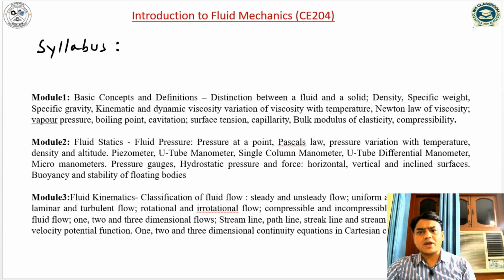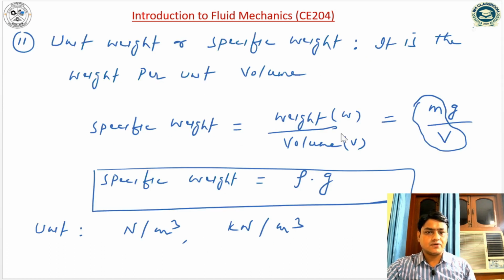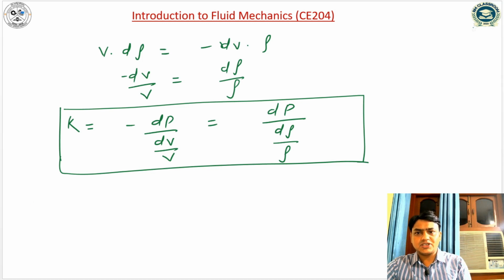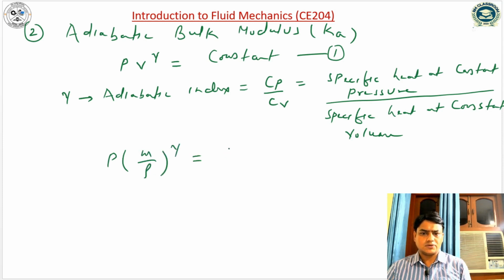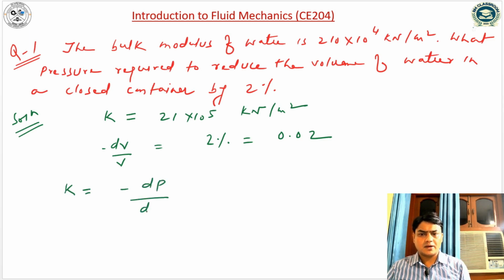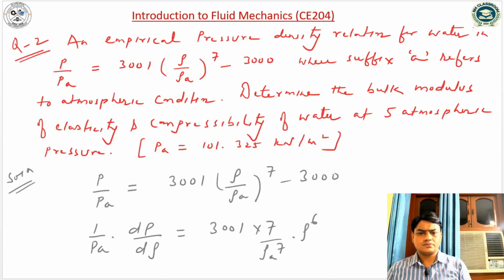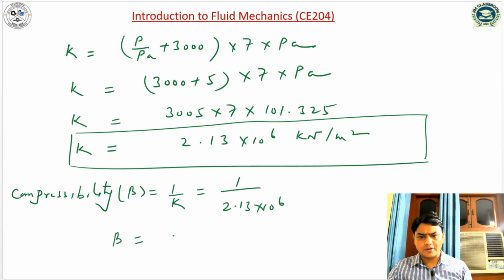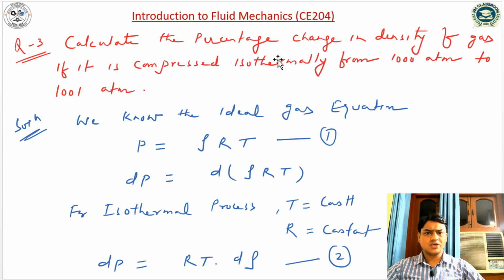Lecture-1| Properties of Fluid | Introduction to Fluid Mechanics | Civil Engg | Prof. Rashid Mustafa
Video is related to Properties of fluid, density, specific weight, compressibility and bulk modulus of fluid.